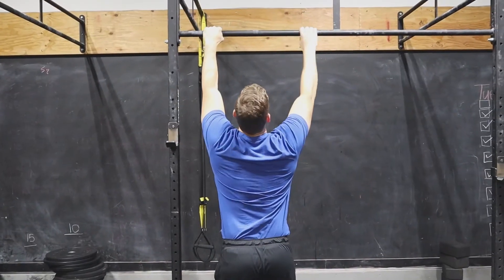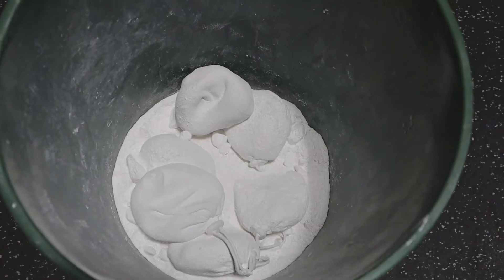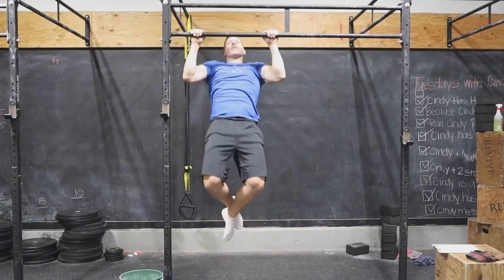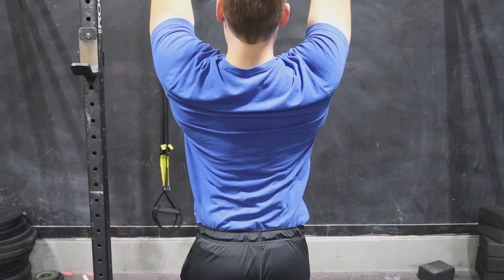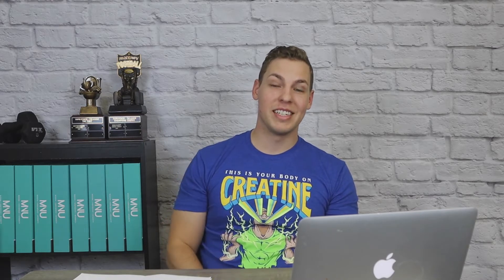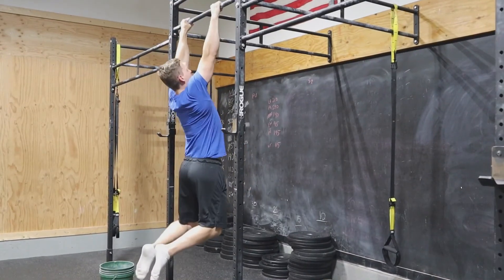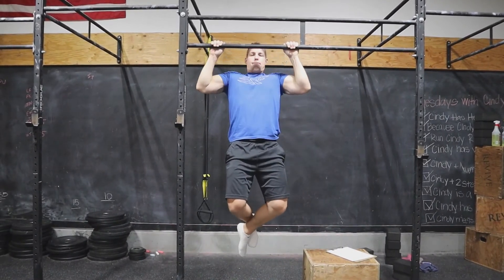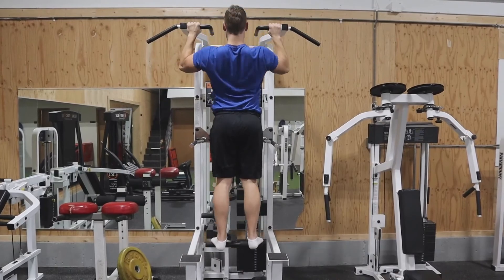How to do a Pull Up | The Basics | RapidFitnessOnline.com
In this video I go through Pull-Up technique, the different ways to perform the pull-up and how you can get stronger at a pull-up!

GRIP:
- You can go overhand, which will work a bit more of your lats than your biceps. Research suggests 1.5 shoulder width is the best grip width.
- You can go underhand to target a bit more biceps. It is also a bit easier(and is also called a chin-up).
- If you find grip to be a limiting factor, using straps and chalk can boost your performance. Straps doesn't mean your weak, it can allow you to work the muscles of back better.

RANGE OF MOTION:
- In the pull-up, do your best to make reps look identical.
- ROM option 1: Straight arms at the bottom, chin over bar at the top
- ROM option 2: Straight arms at the bottom, pull bar to sternum at the top
- ROM option 3: Straight arms at the bottom, pull bar to mid chest/low chest at the top.

PACKING YOUR SHOULDERS:
- Avoid letting your shoulders elevate towards your ears at the bottom.
- You could perform it this way and it would be called a dead-hang pull-up, but I have found that this is more likely to cause shoulder/neck pain.
- I like to imagine keeping the shoulders away from the ears in the pull-up as a standardized way of performing this movement.

SWINGING IN THE PULL-UP:
- Kipping pull-ups are not pull-ups. I'm not hating on kipping pull-ups. They are just a totally different movement. In the pull-up we want to avoid swinging as much as possible
- To help with stability you could cross your feet behind you, drop your legs straight down or even perform a hollow body position to prevent swinging.

GETTING YOUR FIRST PULL-UP:
- If you are unable to perform a full pull-up with your own bodyweight, don't sweat it! You could perform any of the following options to get stronger at the full pull-up.
- Negatives: Use a box to get to the top of a pull-up position. Only perform the downward portion of a pull-up. Try spending 3 seconds during this downward movement. This is a great way to get stronger at pull-ups.
- Banded Pull-Ups: The heavier the band, the more assistance you will get when performing a pull-up. The only problem I have with bands is that they give you a disproportionate amount of help at the bottom of a rep. These are great and cheap way to get better at pull-ups.
- Assisted Pull-Up Machine: Perform your working sets with an assisted machine. This machine will give you an even amount of help at all portions of the pull-up.

This video was shot on a Canon M50.

Follow Rapid Fitness on Social Media!

for a preview of the members only section of the site where you can find nutrition guides, exercise tutorials, program design, behavior modification, video workouts and more!

About me: I’m a personal trainer with a passion for helping people get into better overall health. I am an evidence-based practitioner and help people navigate the best evidence-based adjustments that fit their lifestyle. I’ve been personal training since 2011 and I love getting stronger, donuts, caffeine and cheesecake… also my daughters and wife :)